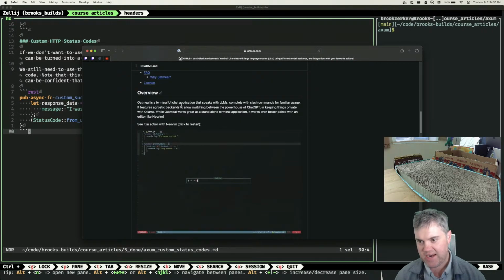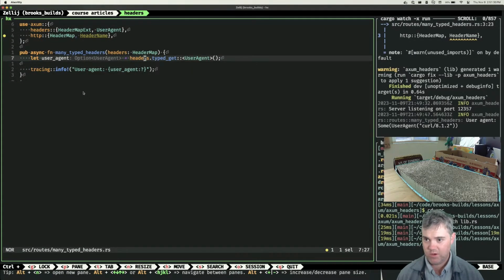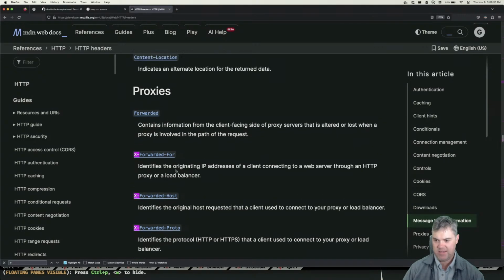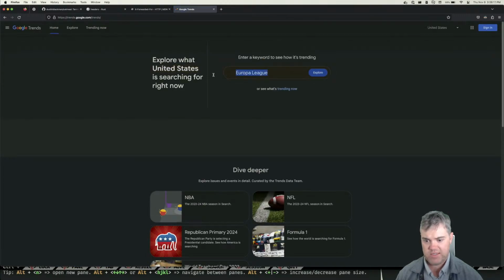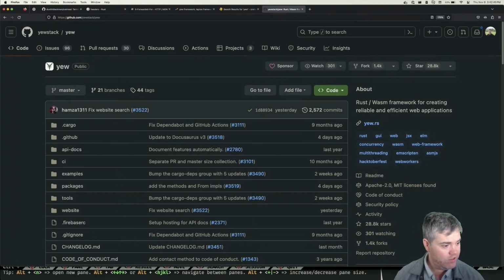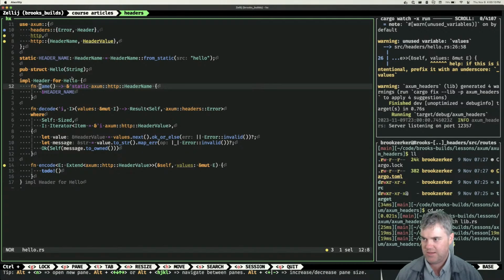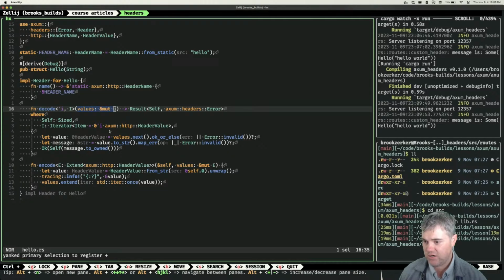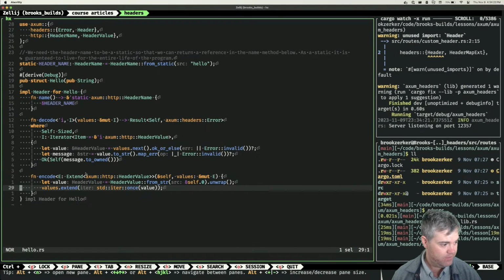Stream archive: custom typed axum headers are not fun (2023-11-09 afternoon)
In this live stream we continue to work on the axum headers tutorial and brute force ourselves through creating a custom typed header. rust .

Links